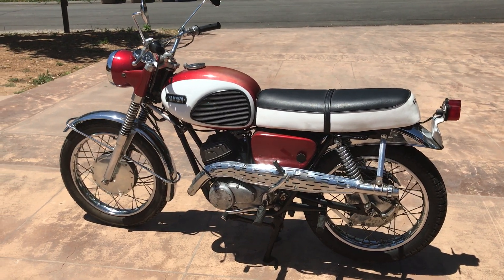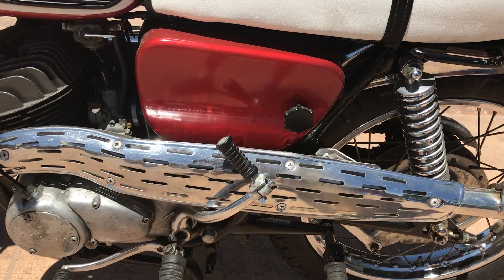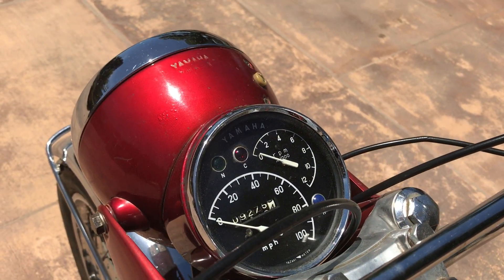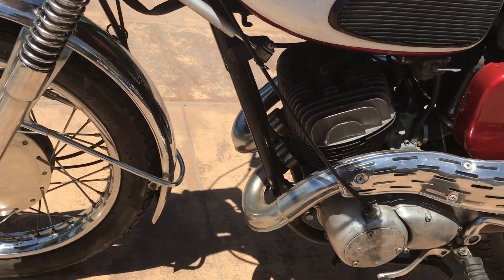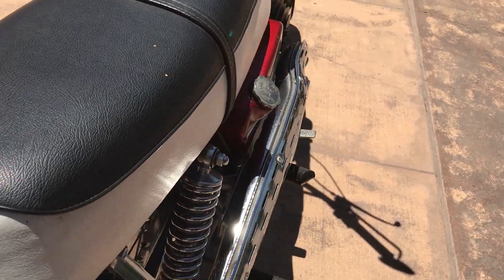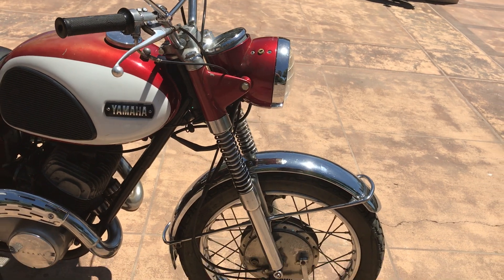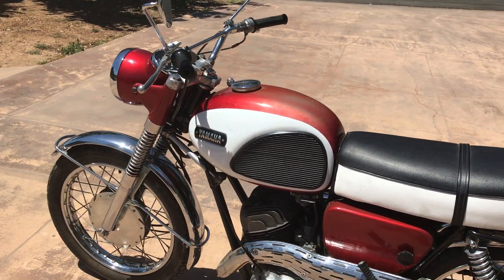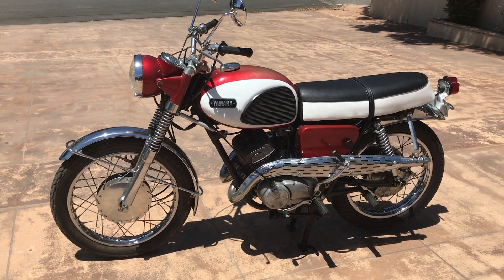1966 Yamaha 250 Big Bear For Sale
Take a closer look at this 1966 Yamaha 250 with Glenn Bator. and can be yours!